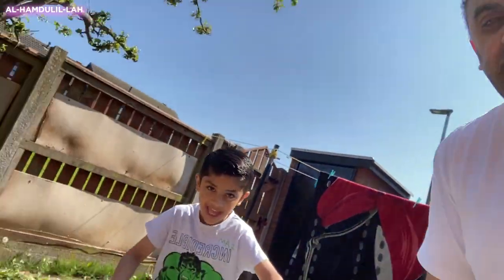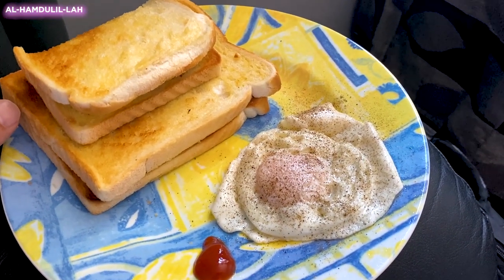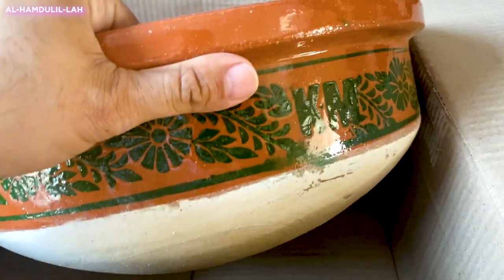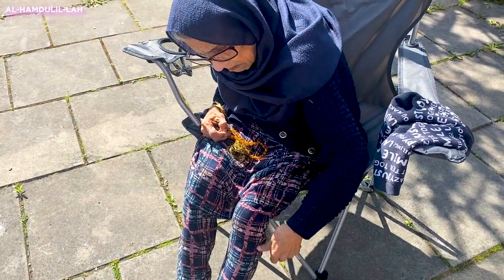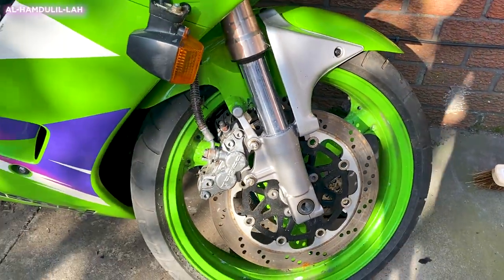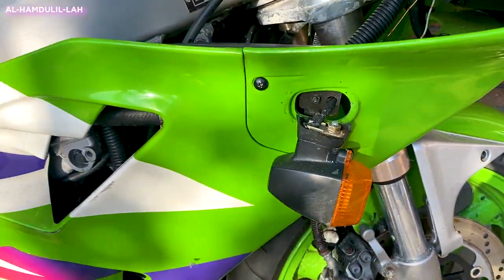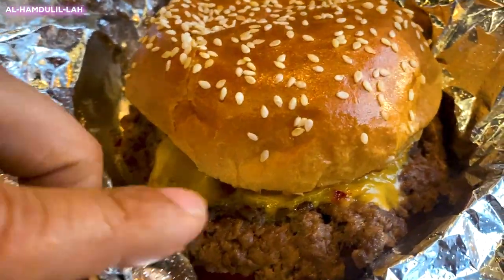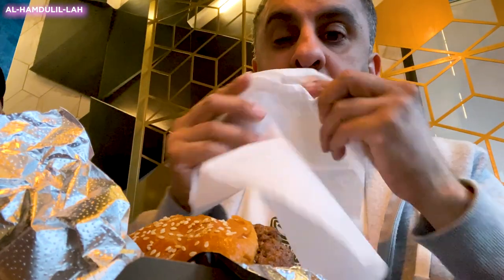If You Love Smash Burgers Then Visit STACKED In Nelson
If you love smash burgers then visit Stacked in Nelson. Stacked the best smash burger restaurant in Nelson. Watch the vlog.

GO FOLLOW & SPAM MY OTHER PAGES!!

Track: Persia — Next Route
🎵 Track Info:
Title: Persia
Artist: Next Route
Genre: Dance & Electronic
Mood: Happy
😊 Next Route:
🎵 Track Info:
Title: Freedom
Artist: tubebackr
Genre: Dance & Electronic
Mood: Inspirational